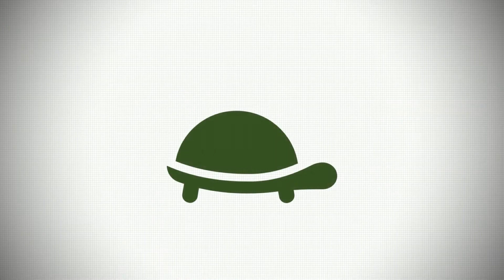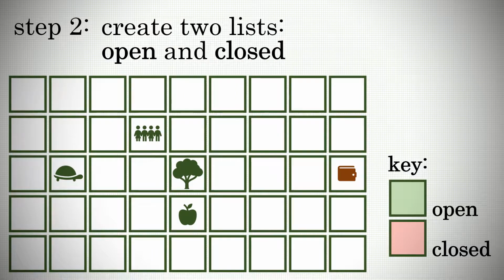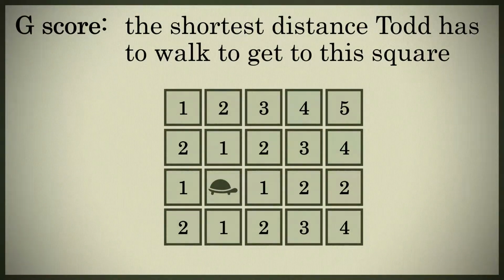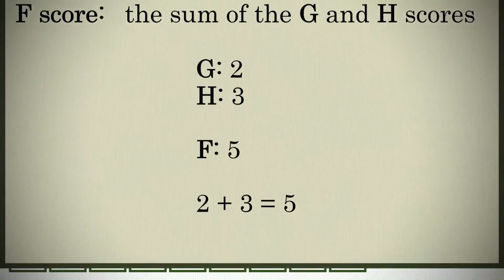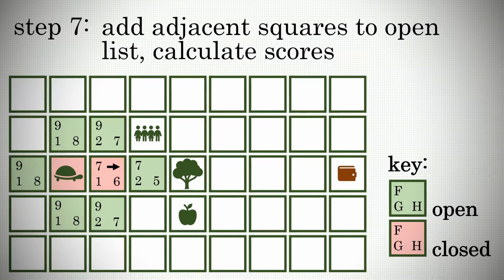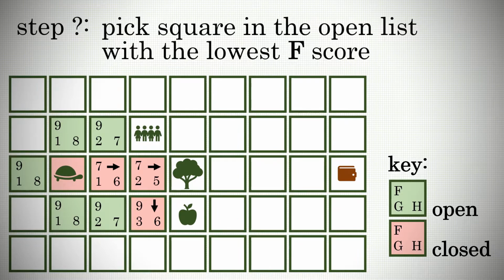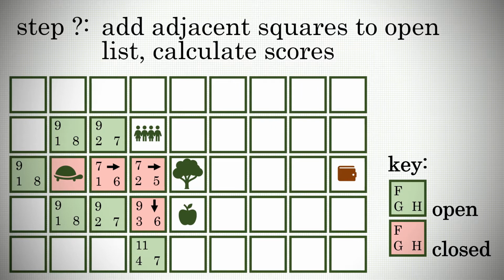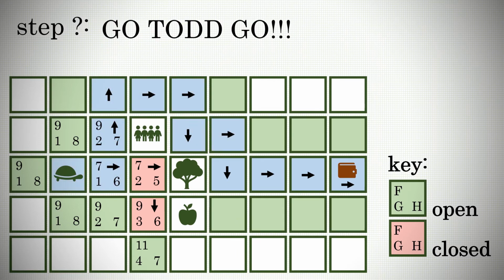An Educational Experience Concerning A* Pathfinding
Are you not interested in learning about A* pathfinding? Then this video may not be for you. Please enjoy.

Created for MATH-190, RIT class of 2023
Matthew Galan
Nicholas Gardner
Marcus Chung
Summer DiStefano
Jared Ebenstein